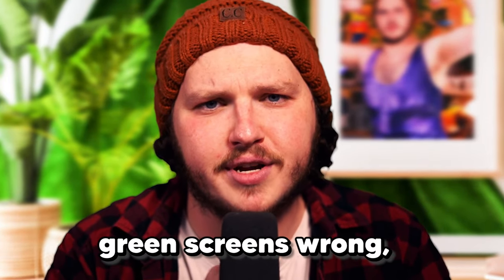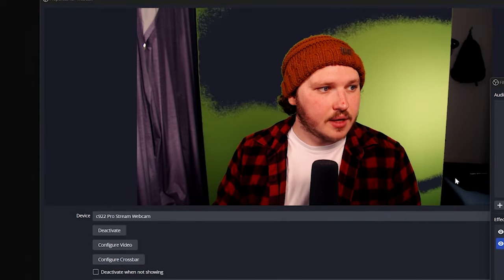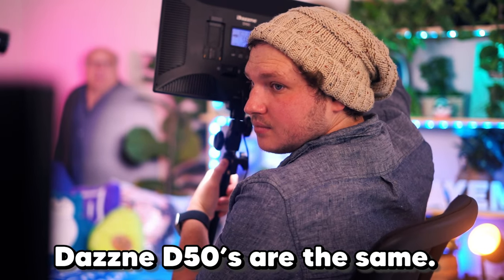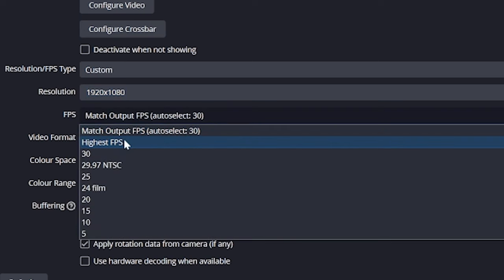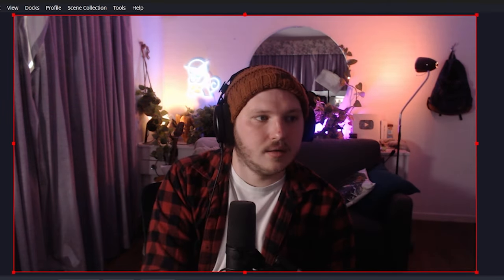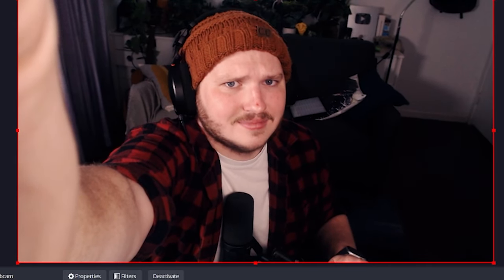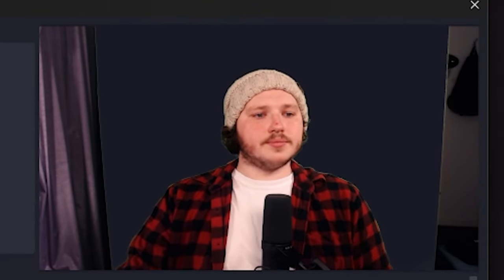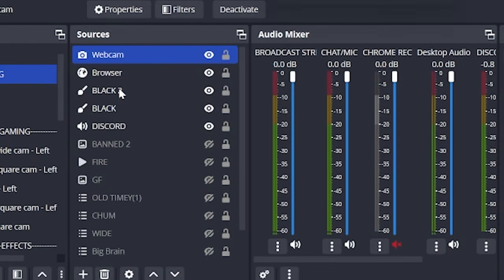Setup A Green Screen in OBS Studio for Streaming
Everyone I see on Twitch is using Green Screens wrong, every tutorial I see is telling you how to set them up wrong, today we are fixing that, you will learn where to get one, how to set it up, and light it properly for OBS or Streamlabs, and most importantly I am going to give you dozens of backgrounds to perfectly trick your viewers into thinking you have the coolest or funniest stream room in existence.

How To Position A Green Screen For OBS

Okay, lets grab the green screen, , you don’t want your green screen too far away, or too close to you, if its too close, you’ll get harsh shadows from your shoulders and back, but too far and it won’t cover enough of the frame to remove.

How To Add A Choma Key Filter In OBS

Open OBS, find your webcam source, add a Filter, and select Colour Key, then click custom colour, and use the select tool to pick the most even part of your green screen, if that doesn’t get much, keep trying until the MOST of the screen is gone without it removing you obviously.

Next you’re going to use Similarity to change how many similar shades of green are being removed, just lightly adjust this, and you’ll use smoothness to smooth out the fall off on the edges of the green around you. If you can’t get it nice, without removing part of yourself.

It might be time to add another light to remove dark spots or even adjust your main lights to have less brightspots, essentially, slowly adjust your lights and filter settings until it’s evenly lit, and cleaned.

Once you do, if you have little edges where you can’t get the greenscreen to cover, just hold alt on your keyboard, click the edge of the cam, and drag it in.

🕘Timestamps:

0:00 What You Need to setup a Green Screen In OBS for streaming
1:56 Sponsor Segment - Best Streamer Overlays and Graphics For Beginners! - Own3d
2:23 What Budget Lights To Buy For Streaming
3:32 How To Add A Webcam to OBS
3:56 Best Webcam Settings In OBS For Streaming & Green Screens
5:21 How To Light A Green Screen Properly In OBS
6:28 How To Set White Balance In OBS
7:00 Why Webcam Placement Can Ruin Your Green Screen
7:24 How To Position A Green Screen
8:00 How To Add A Chroma Key Filter To OBS To Remove A Green Screen
8:41 How To Use Green Screen Backgrounds to Grow as a Streamer

How To Light A Green Screen

Let’s start by turning on what we call our Keylight, so for me that is my Light I have position to my right, about 45 degrees, and about 10 cm higher than my eyes. It is a bit dark, so we’re going to slowly raise the brightness until it starts to look nicely lit, not too dark, not too bright.

Instantly this is beginning to feel better, but the light is so far to my right, so I get shadows over this side, to fix this, I turn on my other light to “fill in” the other side. And I will do the same slowly raising the brightness.

If you end up not having two lights, you’ll just want to move your “key light” to 25 degrees, and ease the brightness, this way you still get nice shading across your face, without it being so harshly from one side.

Instantly you can see this is so much better, that’s because I’m using directional light, to light the key subject, aka myself, AND most importantly I set my webcam or camera to its base exposure, and then lit myself properly rather than trying to digitally increase my brightness.

I also set my white balance correctly.

This is a step most people mess up, and it will make your green screen section BRUTAL later. Earlier I talked about lights being Bi-Colour, or a Kelvin range, this is essentially the temperature or white balance the light they produce is, I like to set my lights to 4700 Kelvin, and then on my webcam I set it to 4700 Kelvin as well to match. It is important you match these, if you don’t you’ll get washed out, look green, red or another technical term… just f**king trash.

SOCIAL